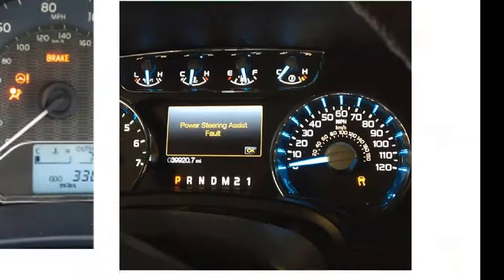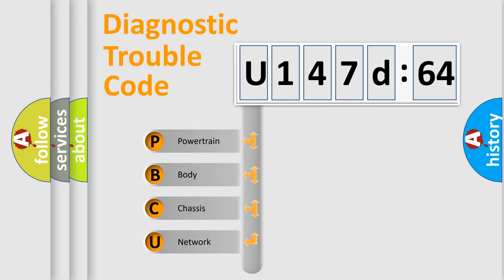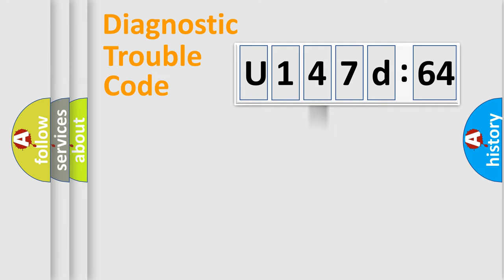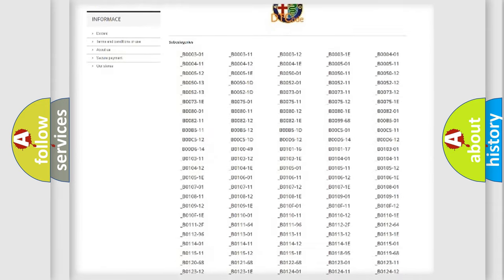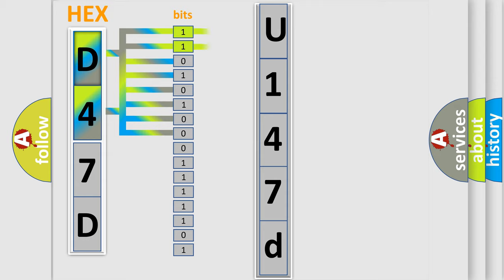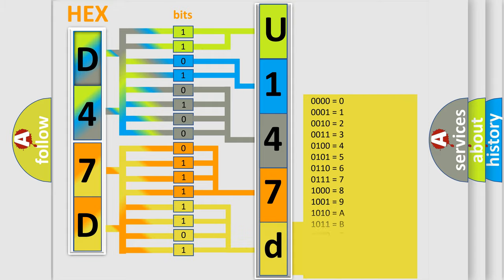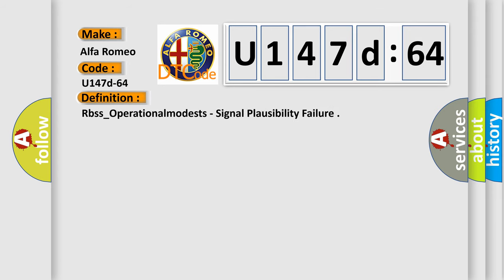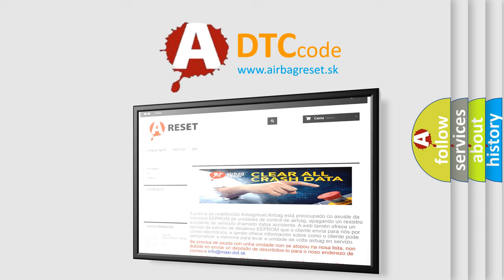DTC Alfa-Romeo U147d-64 Short Explanation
Contents:
0:21 Basic DTC analysis according to OBD2 protocol standard.
1:48 Insight into programming
2:58 A diagnostically understandable description of the Diagnostic Trouble Code
3:05 Basic error definition

Make:
Alfa Romeo
Code:
U147d-64
Definition:
Rbss_Operationalmodests - Signal Plausibility Failure
Failure Type: